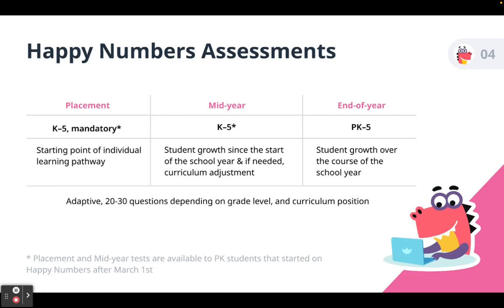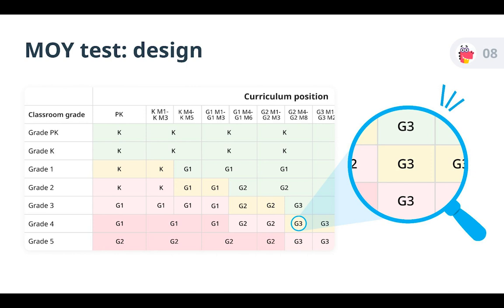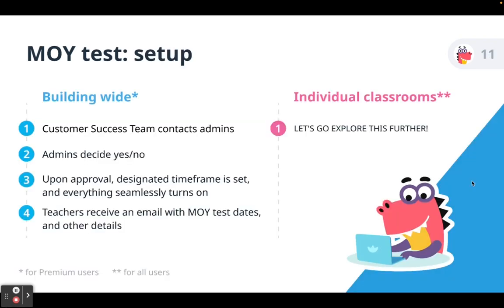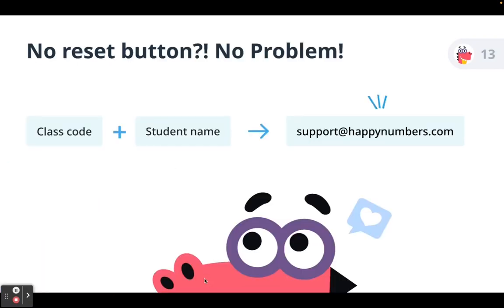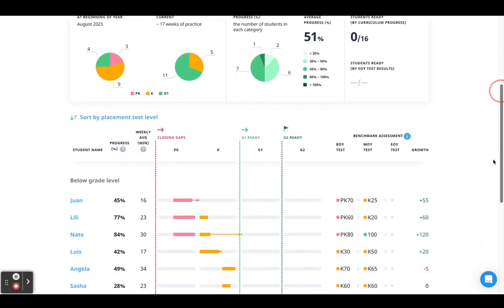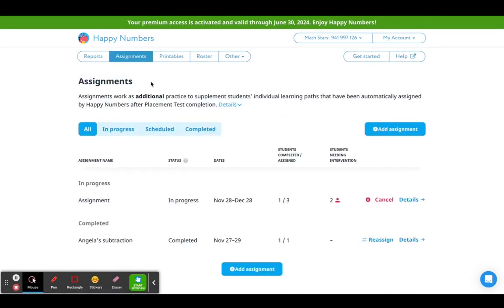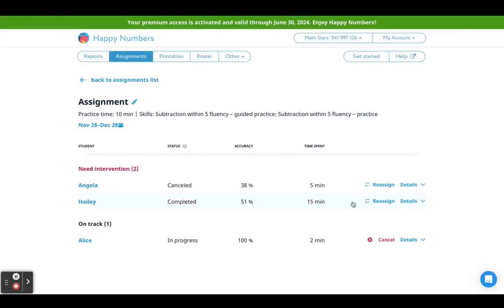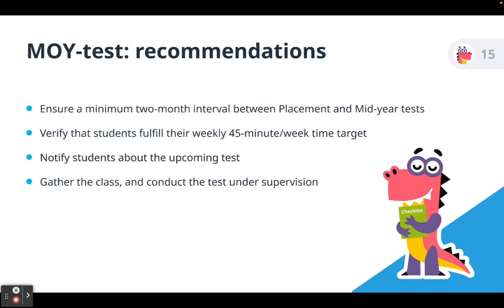Happy Numbers webinar on Mid-Year test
The webinar covers the following topics:
- A quick dive into Happy Numbers assessments
- The ins and outs of our testing approach and its value
- Unpacking all the technical details of assessment setup
- A detailed look at result evaluation
- Crafting a solid action plan post-webinar

1:24 - Overview of Happy Numbers assessments
2:21 - MOY test: design & methodology
6:41 - MOY test: technical setup
9:06 - Retesting
10:32 - Happy Numbers Score
11:54 - Evaluation of test results
19:32 - Recommendations